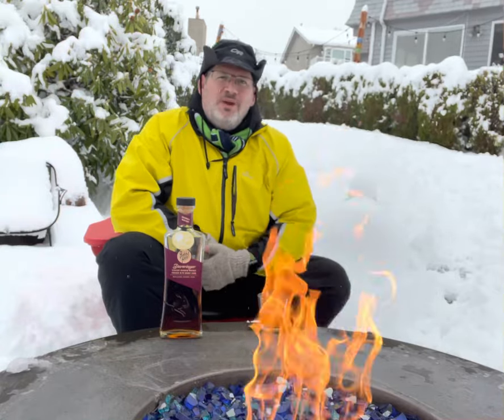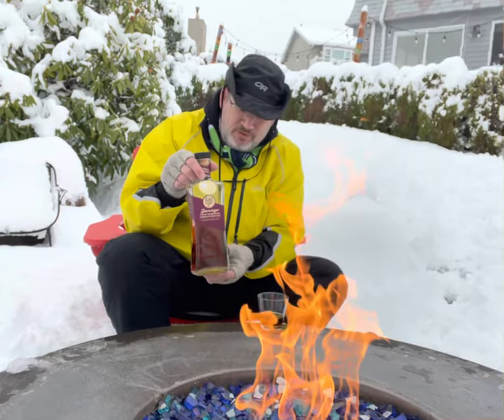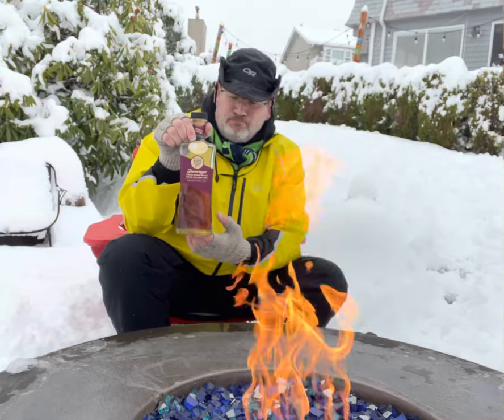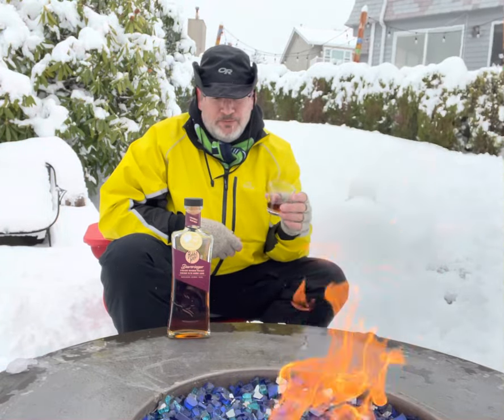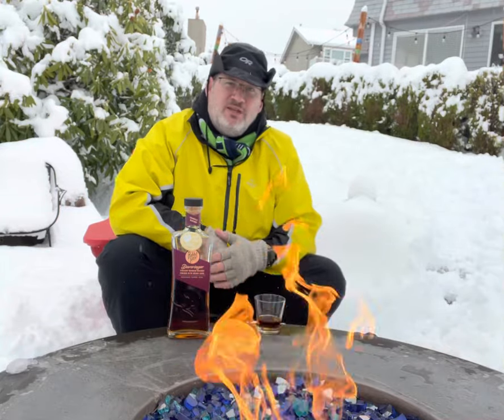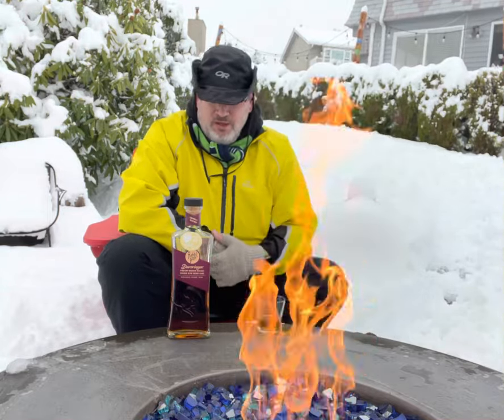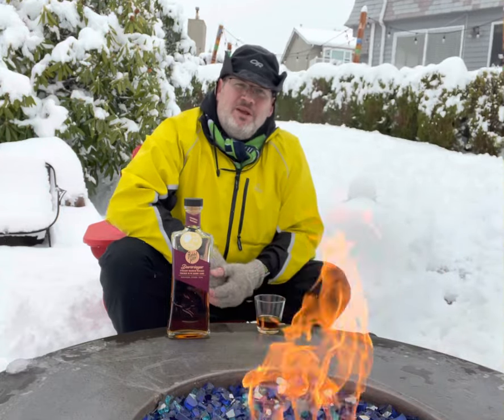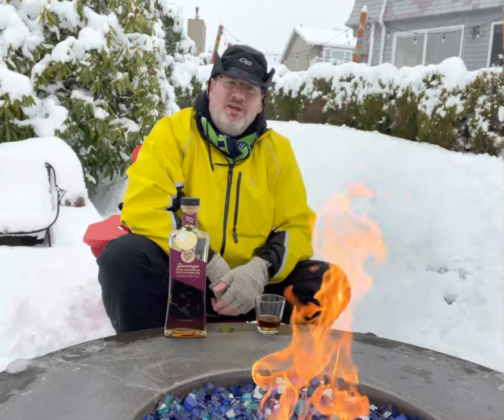Day 27 of the 12 Days of Whiskey with Kevin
Day 27- snowmageddon with RabbitHole Dareringer finished in PX Sherry Casks